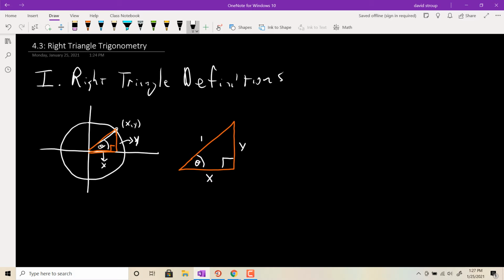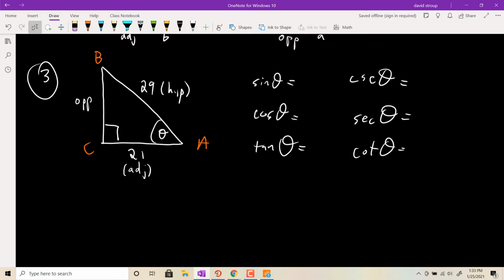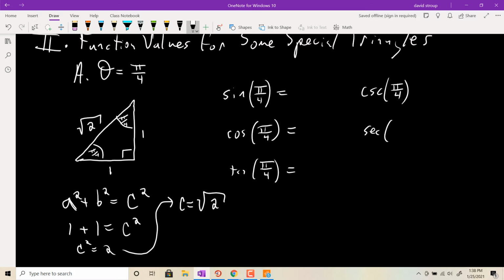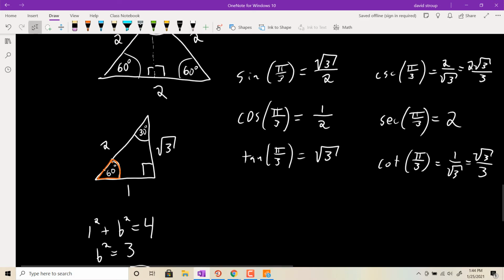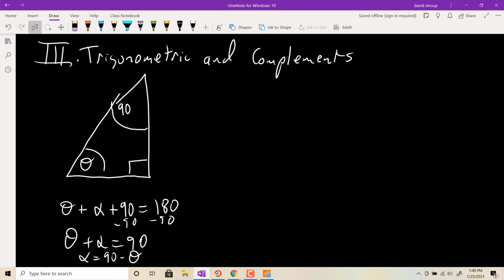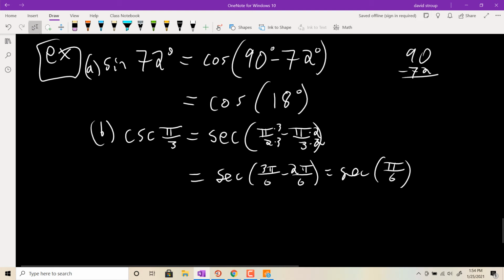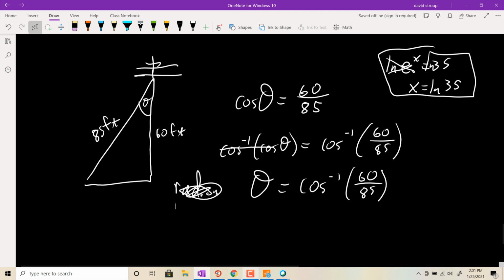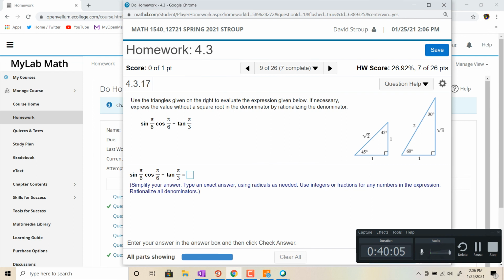4.3 MTH 1540